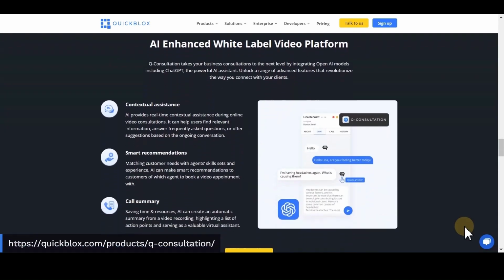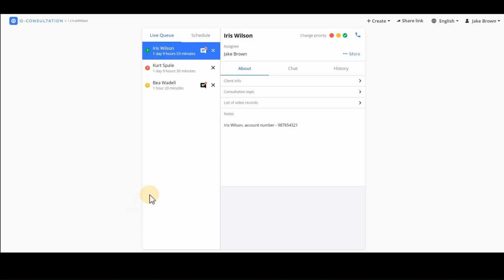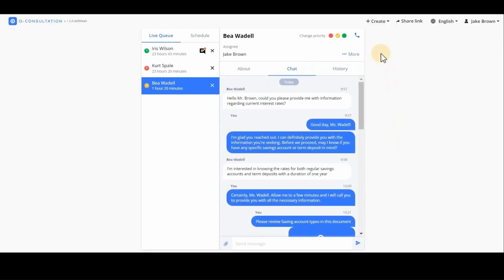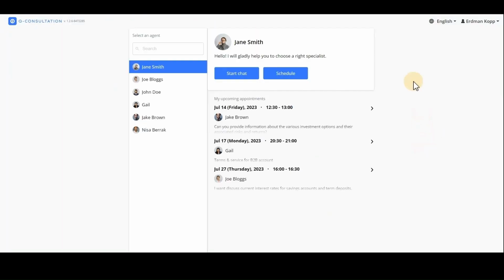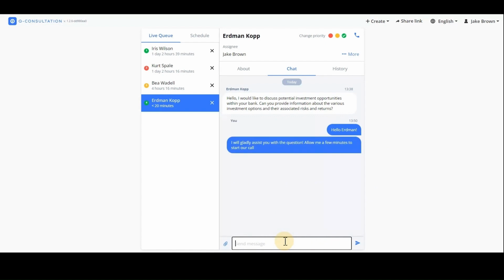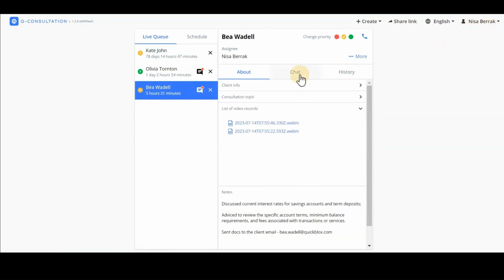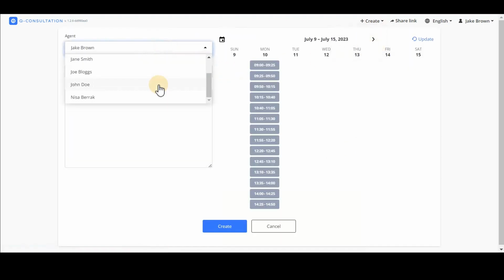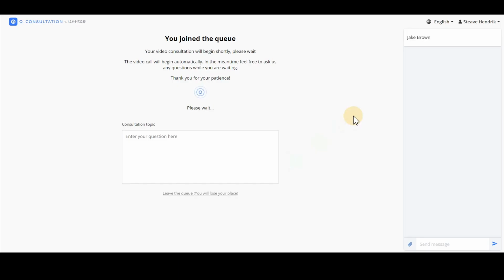White Label Telemedicine & Telehealth Platform for Seamless Teleconsultations - Q-Consultation Demo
Welcome to our Q-Consultation Video Demo! In this video, we'll showcase the features and benefits of Q-Consultation, a white-label telehealth and telemedicine platform for seamless online consultations.

Q-Consultation is a versatile web application for video consultations and secure messaging, designed to support a wide range of use cases, including telemedicine, telehealth, recruitment, social engagement, finance, online education, e-commerce, and more. It’s the ideal solution for businesses and healthcare providers looking to enhance remote communication with clients.

In this demo, we’ll guide you through the entire process of using Q-Consultation, from scheduling an appointment to conducting a virtual meeting. You’ll experience how our white-label telehealth platform can save you time, improve client communication, and streamline virtual meetings.

Whether you're a small business owner or part of a large corporation, Q-Consultation provides the tools you need to succeed with secure and efficient online consultations.

00:00 Q-Consultation introduction
00:48 Q-Consultation components
00:56 Provider authorization
01:36 Provider Dashboard
01:40 Provider Live queue
01:46 Provider Scheduled appointments list
01:52 Appointment control panel - Client info, Chat, History, Client prioritization
02:38 How do Clients get to the Provider’s Live queue?
02:43 Share link to Provider’s Profile
03:19 Follow Client's direct app link and start chat
03:38 Join via scheduled appointment
03:48 Client’s Waiting room
04:05 Start a video call
04:56 Assign the Client to another Provider
05:14 Finish appointment and submit appointment summary
05:25 Download the summary
05:35 Schedule appointment as a Provider
06:19 Schedule appointment as a Client
06:33 Create Guest user